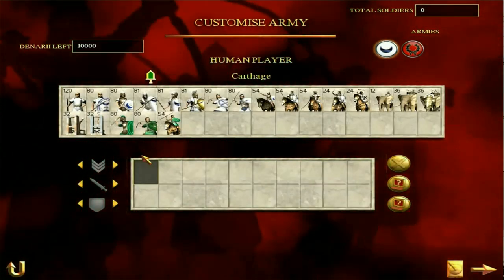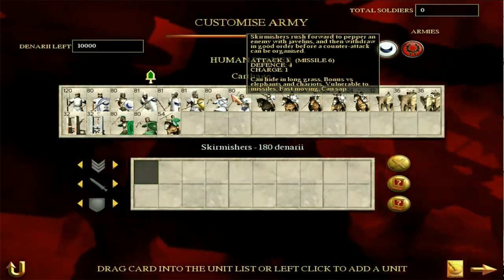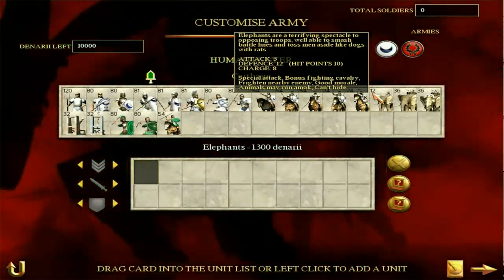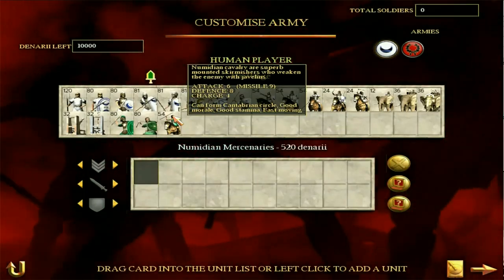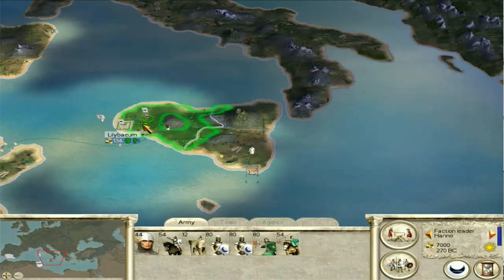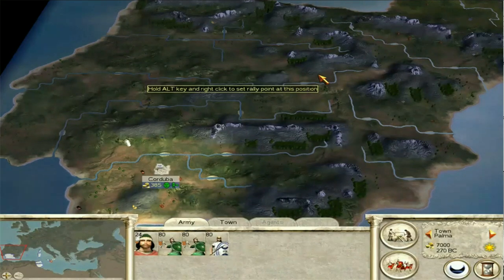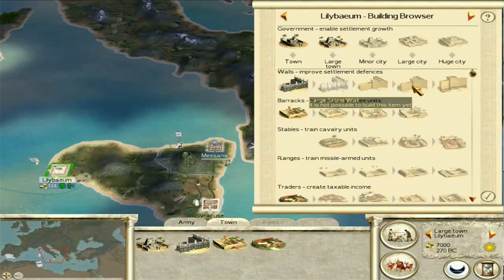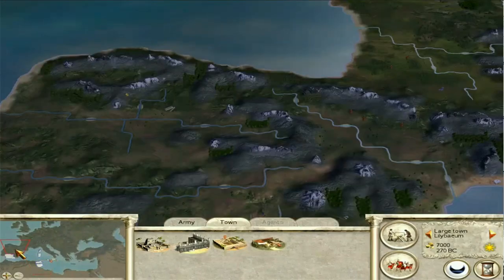Carthage Faction Guide: Rome Total War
Carthage faction guide. Looking at campaign map, units and buildings available in the Carthaginian campaign.